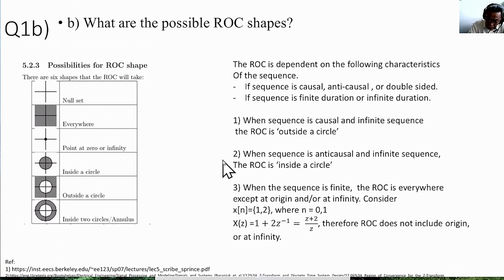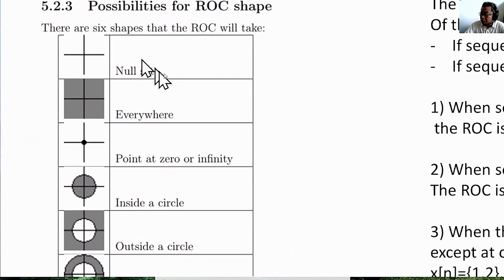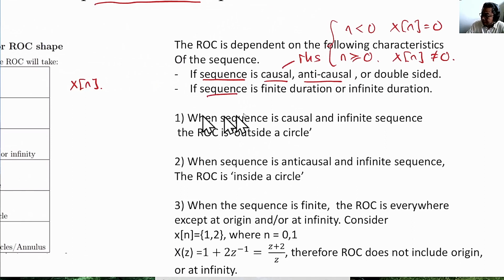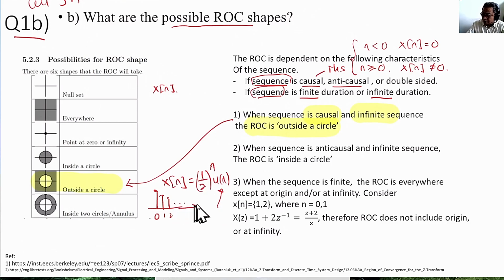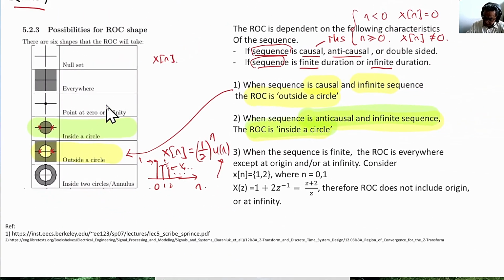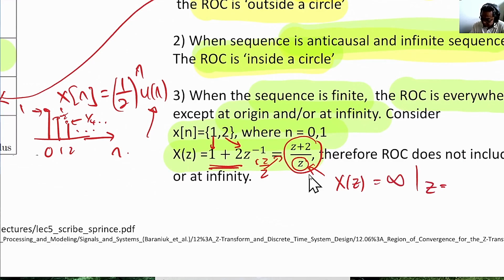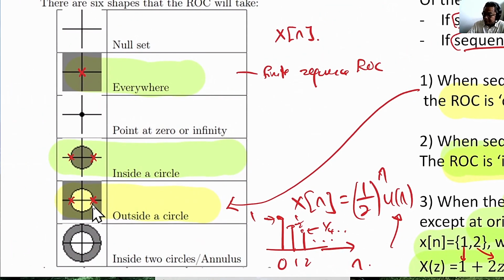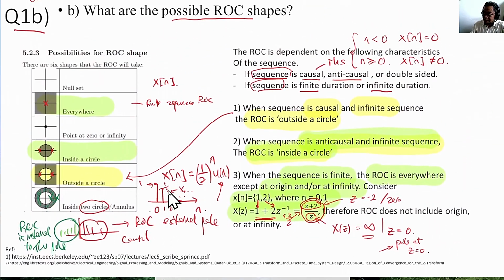Z Transform Tut 5A Q1b (OLD)